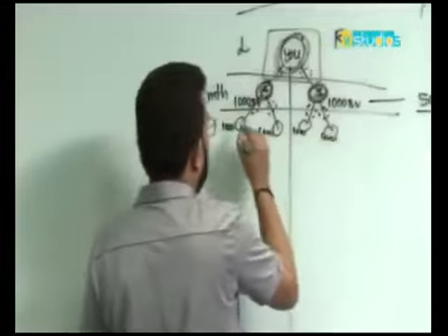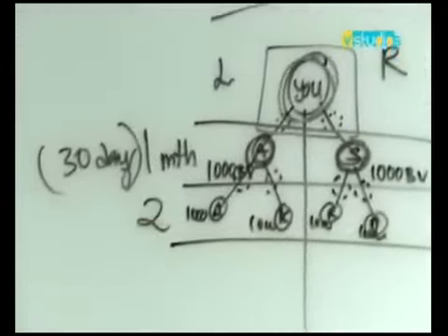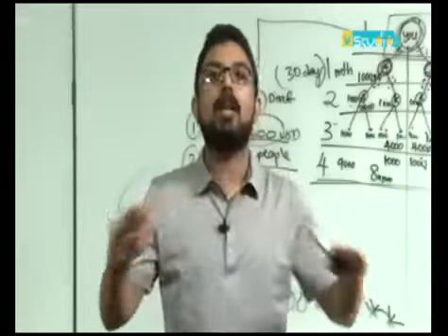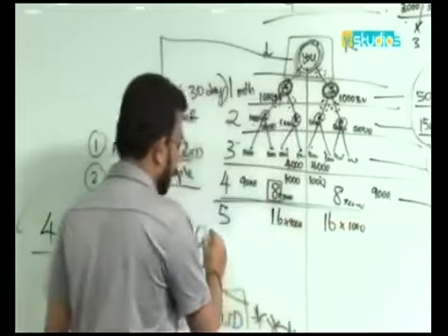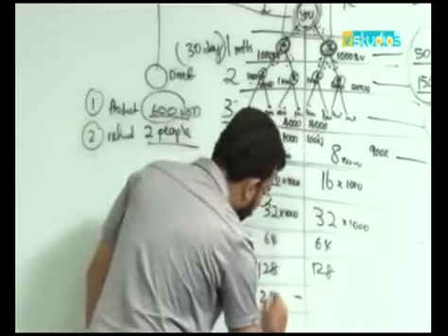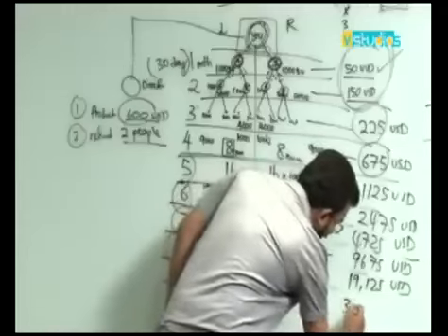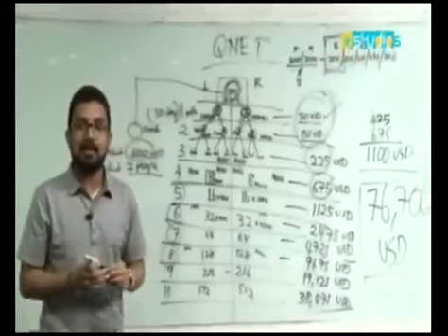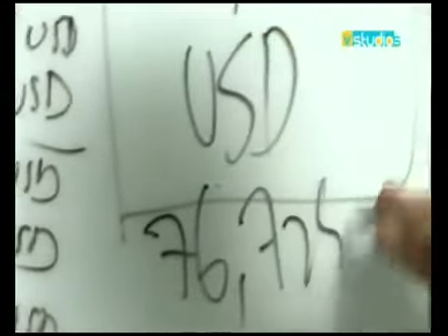QNet Step Commission explain by Chief Pathman Senathiraja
QNET STEPS COMMISSION FULL DETAILS BY CHIEF